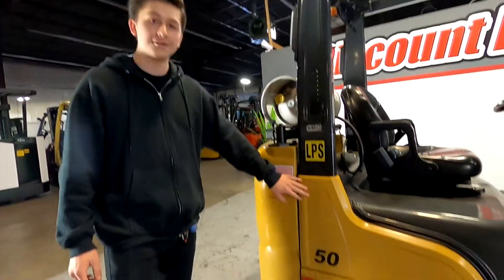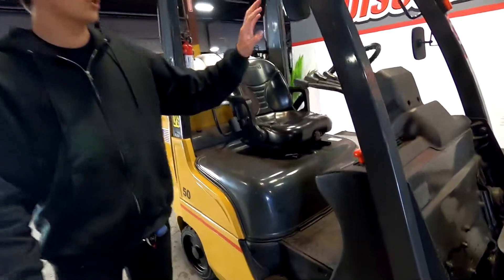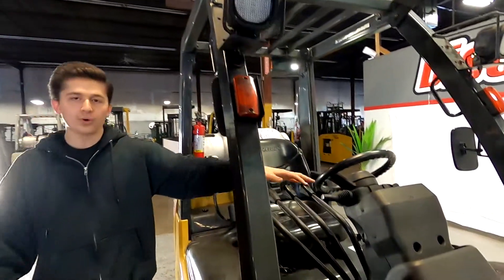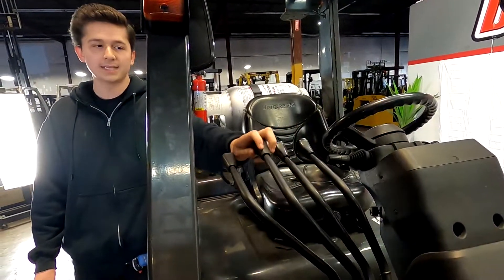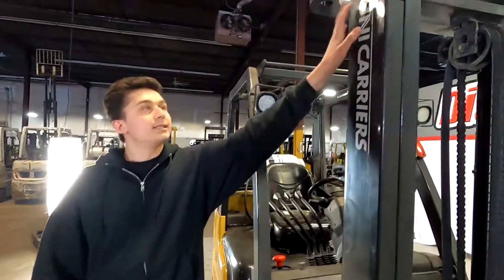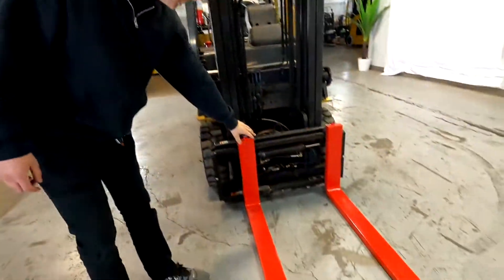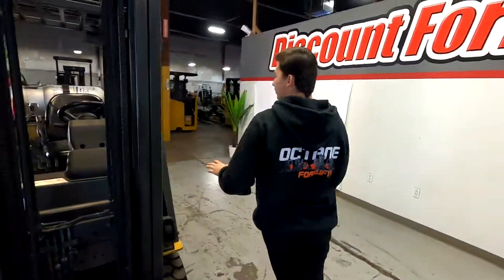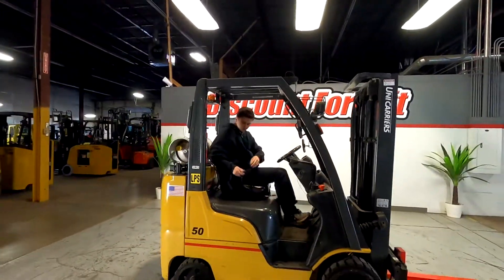NISSAN UNICARRIERS MCP1F2A25LS 5,000lb LP (Propane) #1913 - Forklfit For Sale